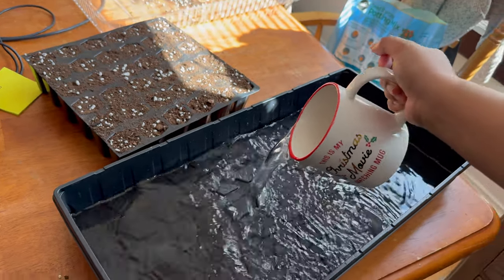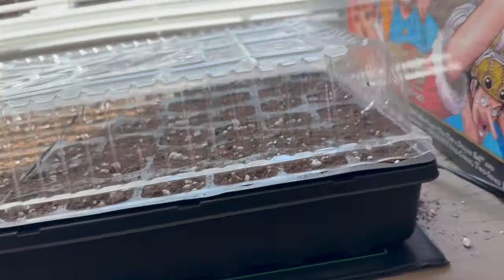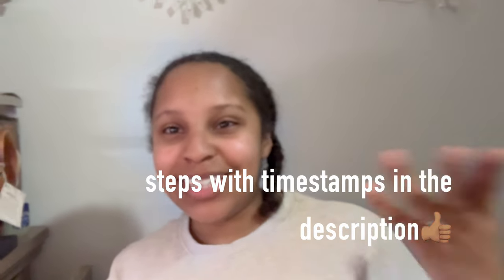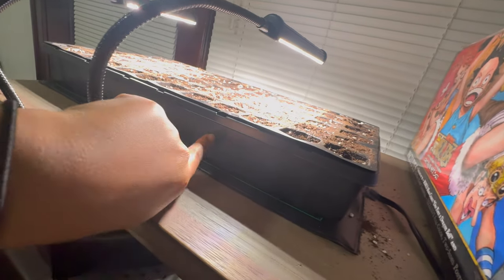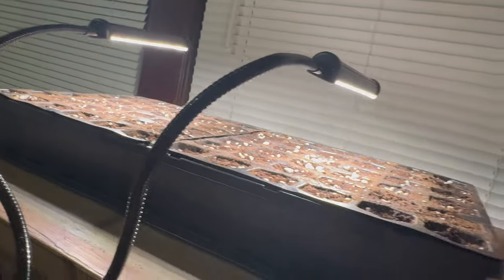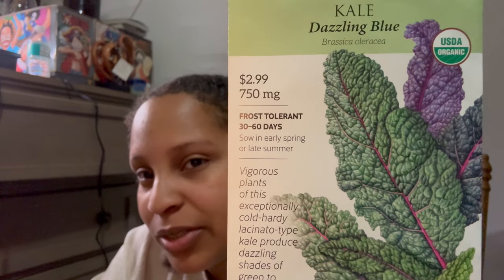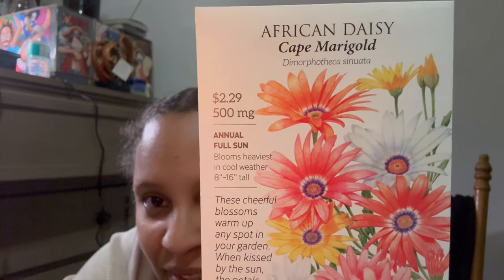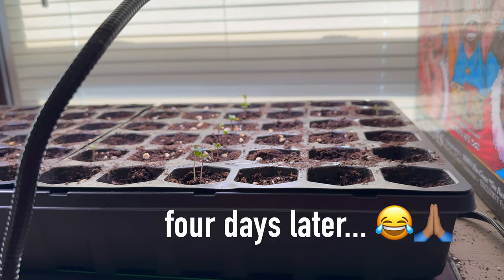STARTING AN INDOOR GARDEN | Grow Your Own Food at Home | Seed Starting & Crop List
WE'RE DOING IT GUYS! I started my seeds this past week and I'm so excited to be living out my goals this year on camera with you guys, and this one is in line with my goal to bring my dream indoor garden to life. In this video I show the process of how I prepared my growing set up (the seed starting trays and the soil), and I show all of the seeds i planted. For the most part I'm still gauging how much you guys will like this content so I didn't go too into detail but if you liked this video and want more, (first of all, click the like button and subscribe), leave a comment down below with your questions or just letting me know you want to see more! Cheers to healthy gardens and healthy kitchens full of organic produce in 2024! 🍻 Also, let me know if you want links to any of the products used in this video!

Timestamps: